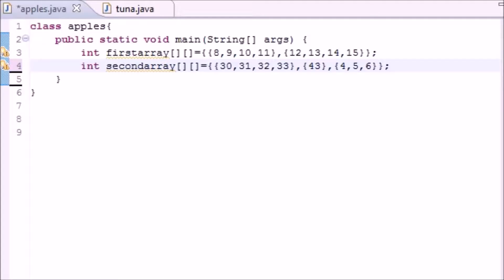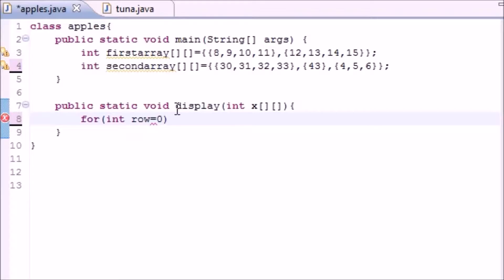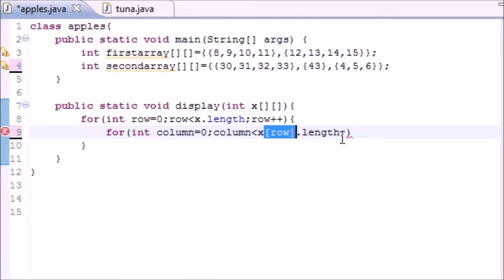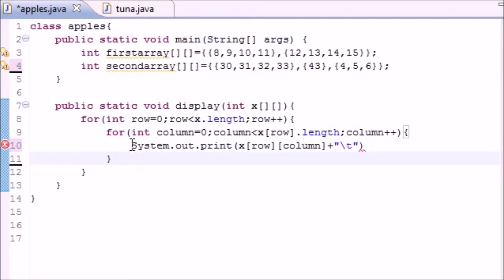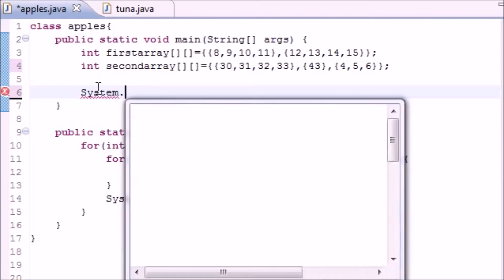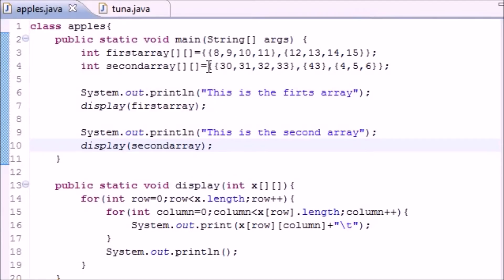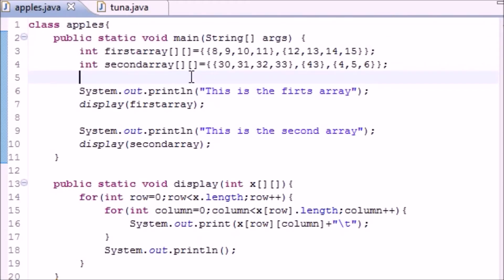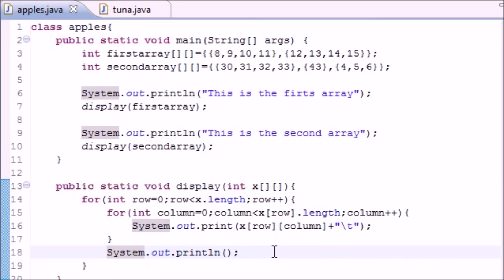34. TABLE FOR MULTI ARRAYS